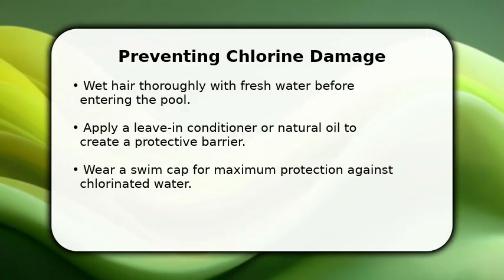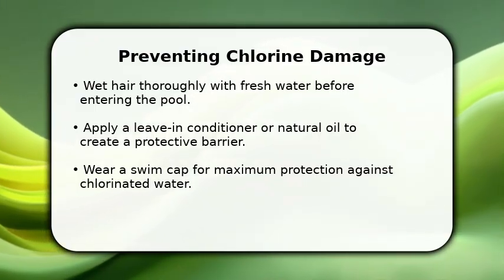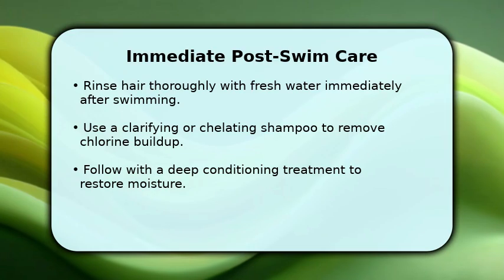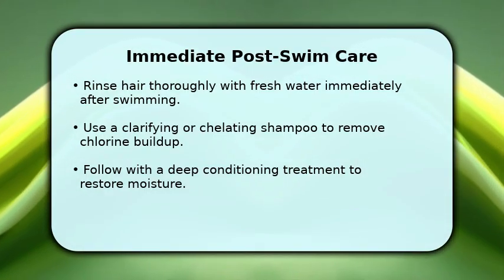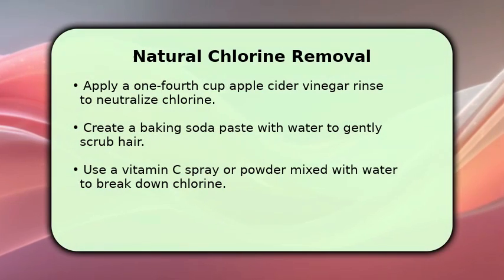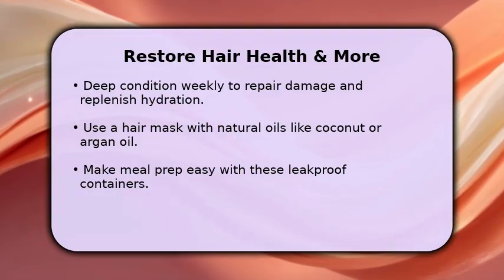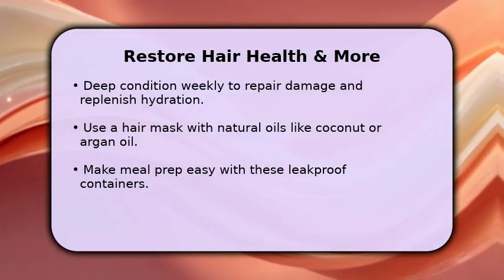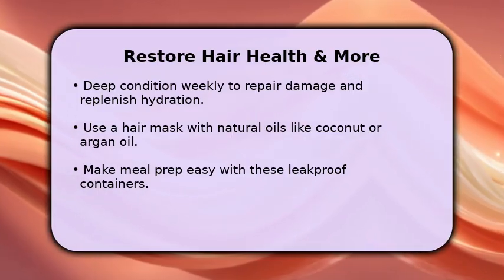How To Remove Chlorine From Hair - Full Guide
Are you tired of dealing with dry, brittle hair after swimming or using a pool? Removing chlorine from your hair can be a challenge, but it's not impossible. In this full guide, we'll show you how to remove chlorine from your hair using simple and effective methods. From using vinegar rinses to applying coconut oil treatments, we've got you covered.